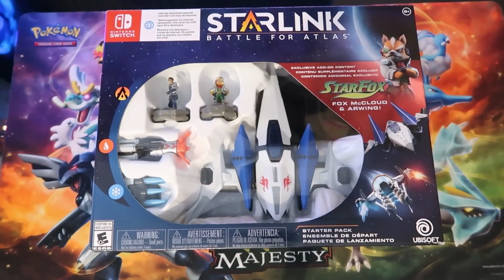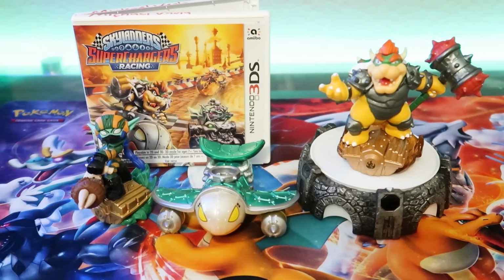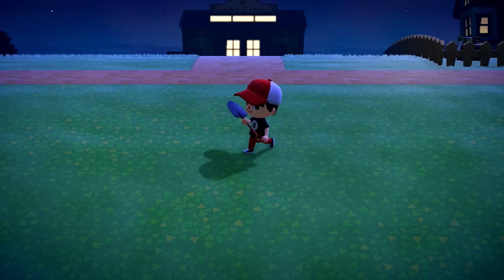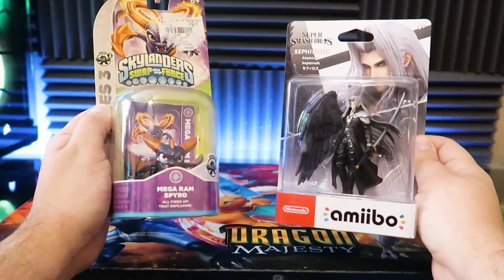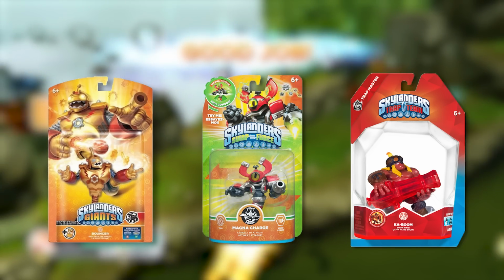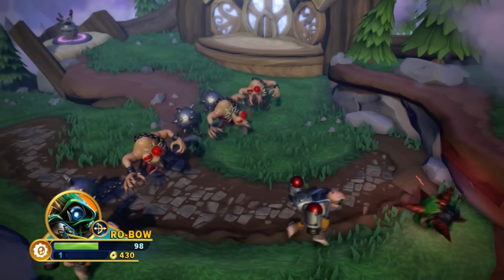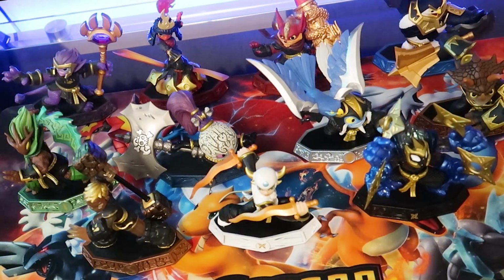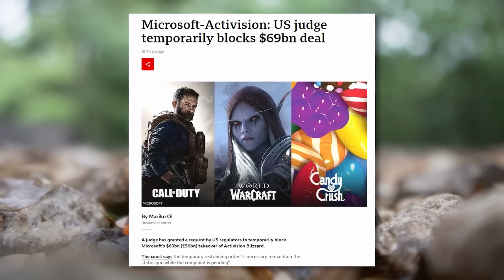Skylanders vs. Amiibo: Which is the Best?! | Mikeinoid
The Toys to Life genre of video games is one of the most important times of gaming history! Today, I will compare & contrast two of the most successful Toys to Life franchises, and my personal favorites, Skylanders & Amiibos!!!

Super Smash Bros. Ultimate - Main Menu Theme, Star Fox Corneria, Mii Channel
Skylanders Trap Team - Dr. Krankcase Theme
Skylanders Spyro's Adventure - Main Menu 1, Battlefield
Nintendo eShop - September 2015 Theme
Check Mii Out Channel - Submission Plaza Music
Skylanders Superchargers - Rift to Skylands (Final Vehicle Section)
Wii Party - Main Menu Theme
Persona 3 Dancing Moon Night - A Way of Life (ATLUS Kitajoh Remix)

Discord Server: Available for Only Mikes Members